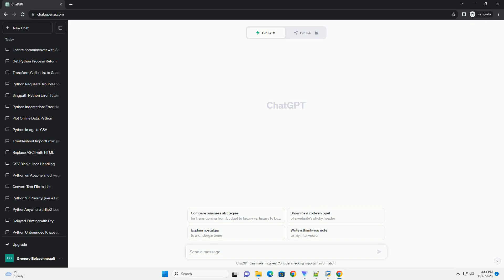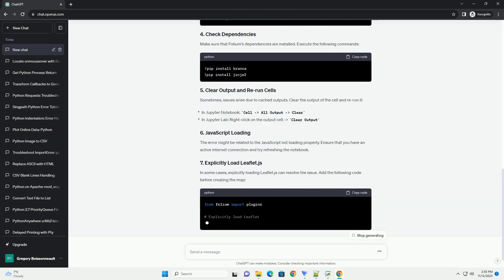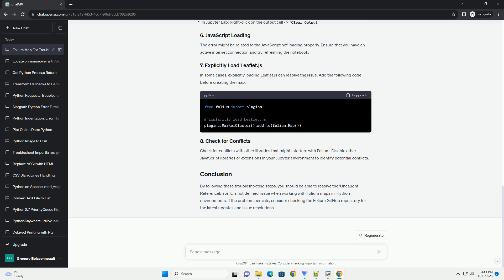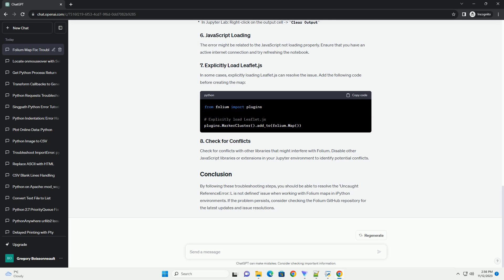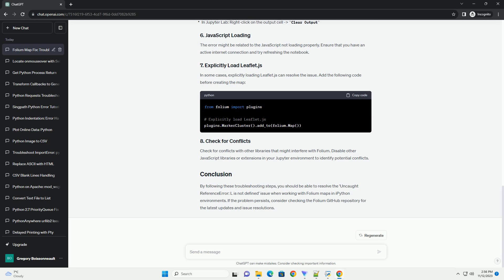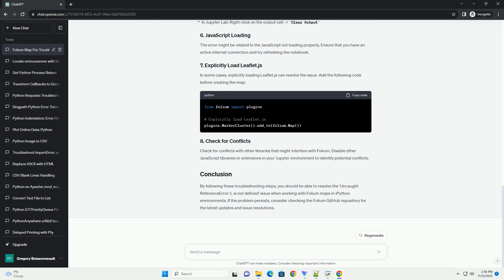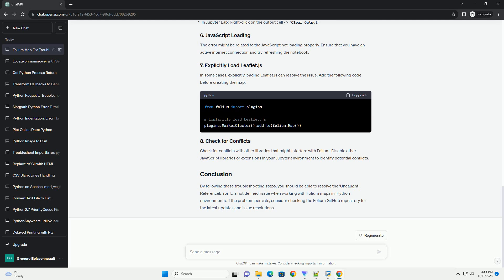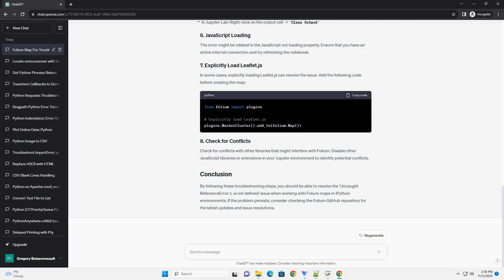Folium map in iPython not displaying map Throws error Uncaught ReferenceError L is not defined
Title: Troubleshooting Folium Map Display Issues in iPython: 'Uncaught ReferenceError: L is not defined'
Folium is a powerful Python library for creating interactive maps using Leaflet.js. However, users often encounter the 'Uncaught ReferenceError: L is not defined' error when trying to display Folium maps in iPython environments. This tutorial aims to address this issue and provide step-by-step instructions to resolve it.
Before we begin, make sure you have the following installed:
Ensure that you have imported the required libraries correctly. In a Jupyter Notebook cell, you should have:
Folium relies on Leaflet.js for map rendering. Make sure you have the correct version of Leaflet.js installed. Execute the following command to check the version:
Ensure that the version of Leaflet.js is compatible with Folium. If not, consider updating Folium:
The order of imports is crucial. Ensure that you import Folium before any code that uses it. The following order is recommended:
Make sure that Folium's dependencies are installed. Execute the following commands:
Sometimes, issues arise due to cached outputs. Clear the output of the cell and re-run it:
The error might be related to the JavaScript not loading properly. Ensure that you have an active internet connection and try refreshing the notebook.
In some cases, explicitly loading Leaflet.js can resolve the issue. Add the following code before creating the map:
Check for conflicts with other libraries that might interfere with Folium. Disable other JavaScript libraries or extensions in your Jupyter environment to identify potential conflicts.
By following these troubleshooting steps, you should be able to resolve the 'Uncaught ReferenceError: L is not defined' issue when working with Folium maps in iPython environments. If the problem persists, consider checking the Folium GitHub repository for the latest updates and issue resolutions.
ChatGPT